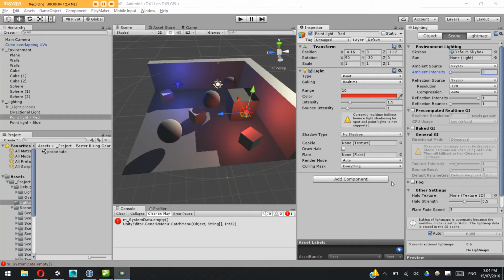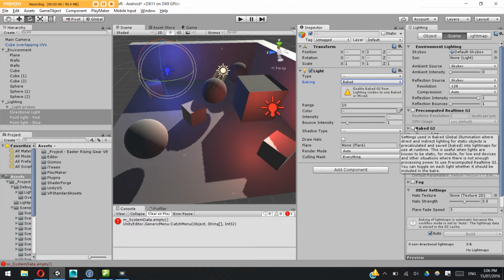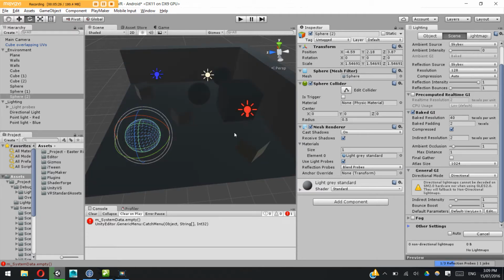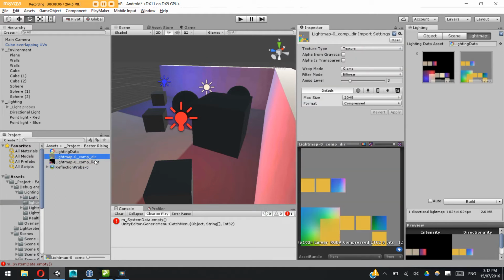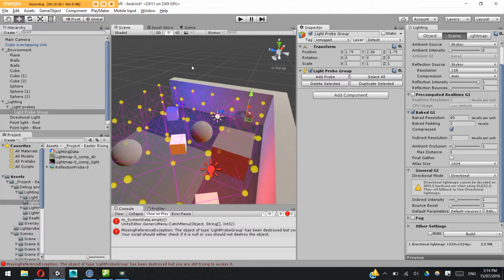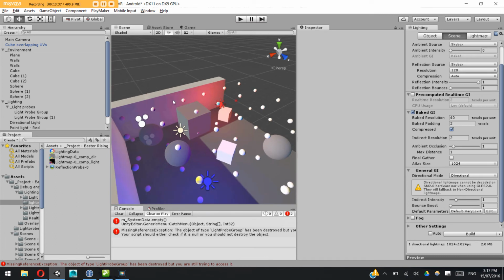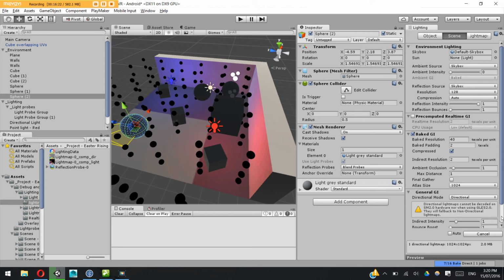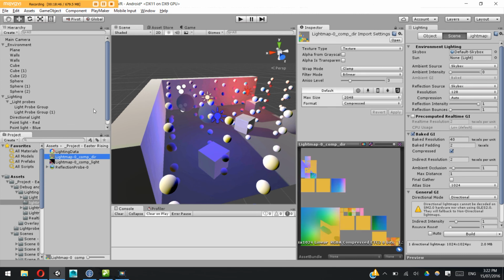Fun with creative tech --- Unity 3D: Lightmaps and light probes